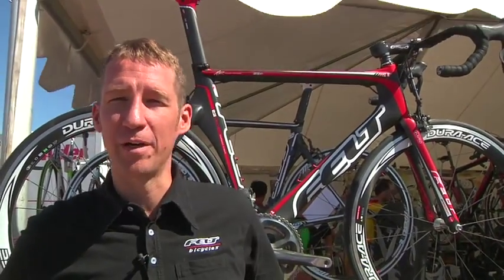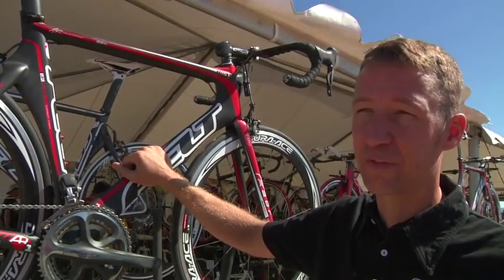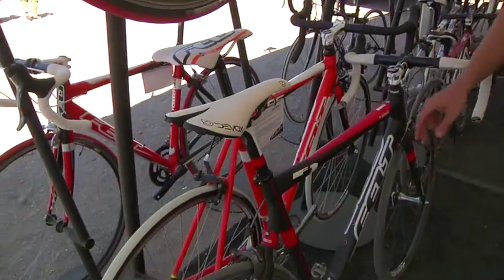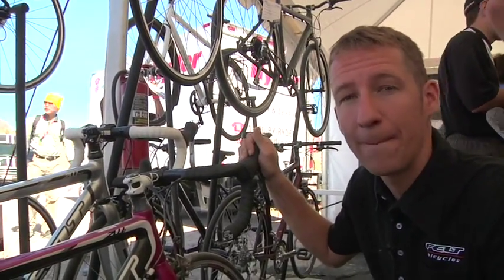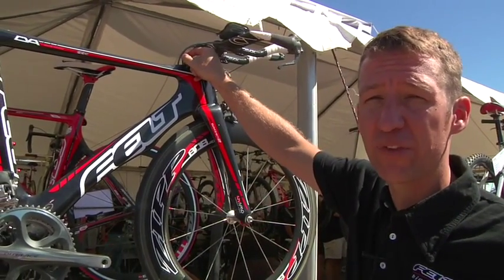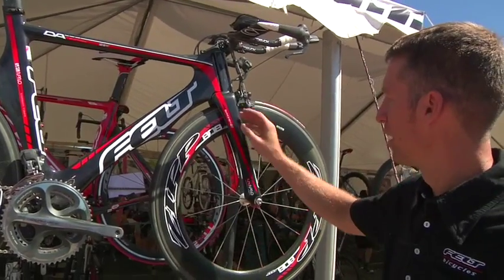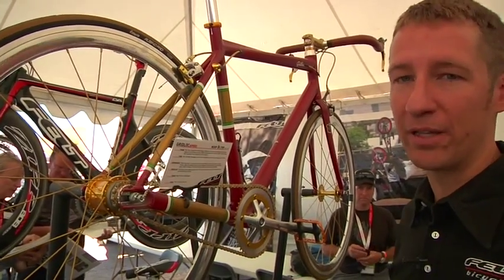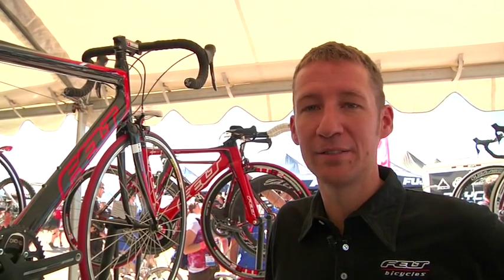Interbike 2009 - Felt Road Bikes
Check out the 2010 line of Felt Road Bikes!